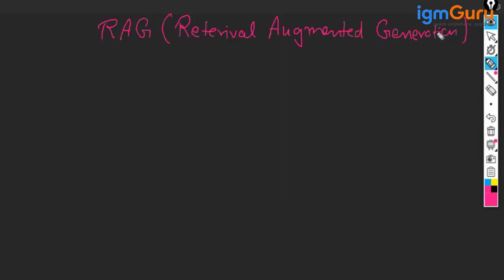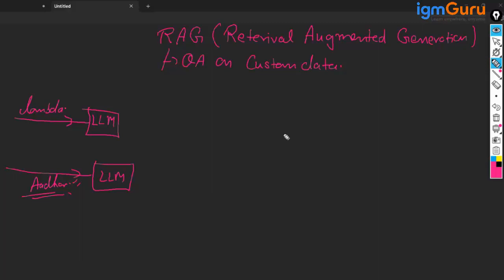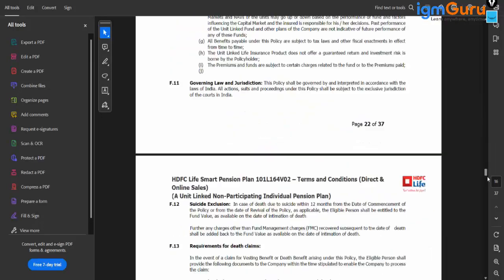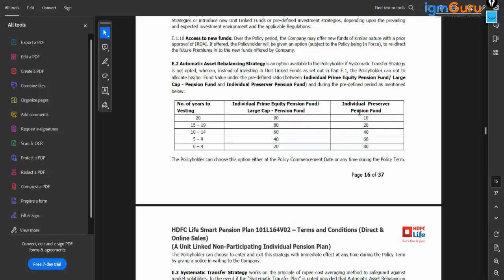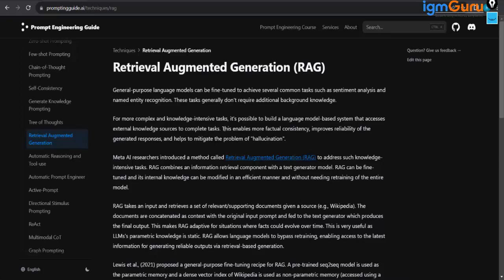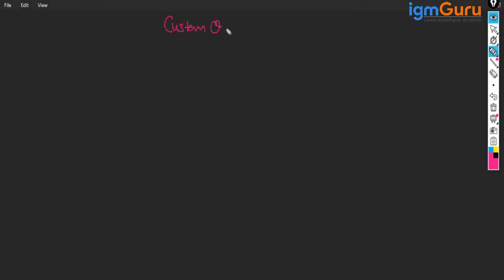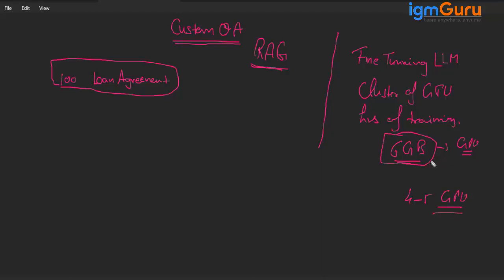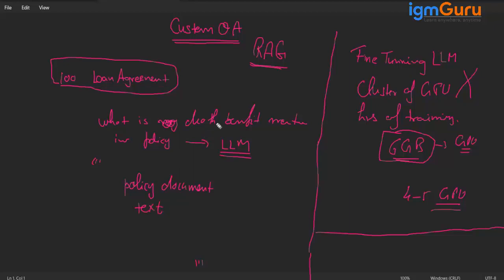What is RAG | Generative AI Tutorial for Beginner | Gen AI | ChatGPT Tutorial [Updated 2024]-igmGuru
In generative AI, "RAG" refers to "Retrieval-Augmented Generation." It's an architecture that integrates both retrieval and generation techniques to enhance the quality and relevance of generated content.

Here's how RAG typically works:

1. Retrieval Component: This part involves retrieving relevant information from a large corpus or knowledge base given a prompt or context. The retrieval process aims to find the most relevant passages or documents that contain information related to the input.

2. Generation Component: After retrieving relevant information, the generation component synthesizes new text based on the retrieved content and the input prompt. This generation process allows the model to produce coherent and contextually relevant responses.

By combining retrieval and generation, RAG models can address the limitations of purely generative approaches, such as maintaining coherence and relevance, while also leveraging the vast amount of information available in large corpora. RAG architectures have been applied to various natural language processing tasks, including question answering, text summarization, and dialogue generation, where generating responses grounded in specific knowledge or contexts is crucial.